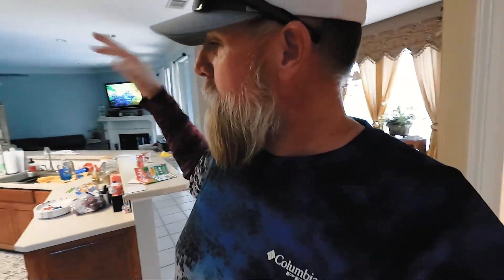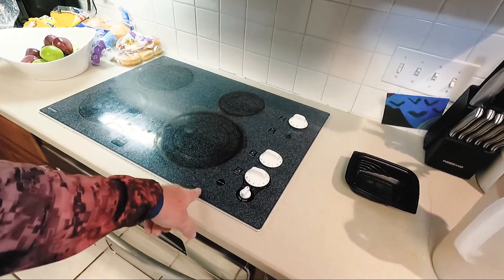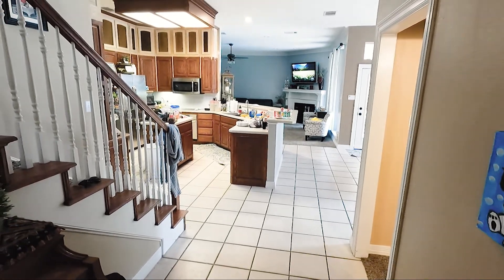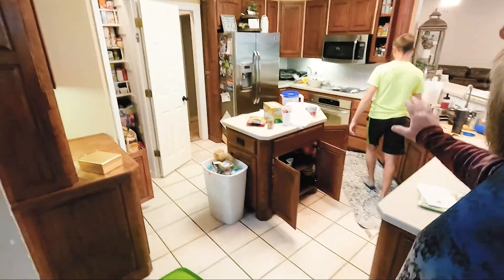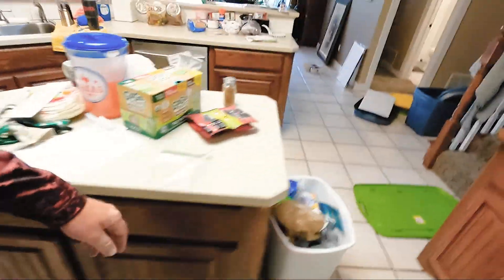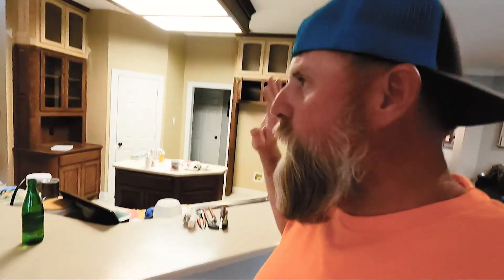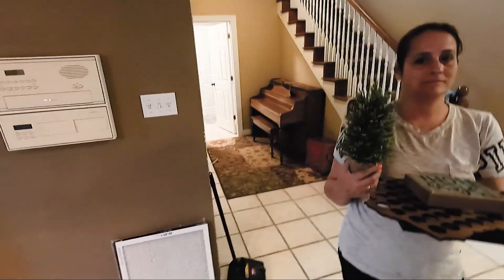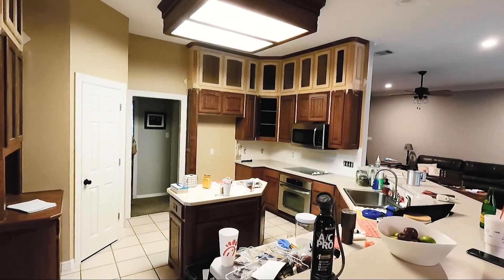Our Home Remodel | Helm on the Range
Our Gear: (Paid Links) Thanks for supporting our channel. If you make a purchase through one of these links it will be benefitial for us monetarily.